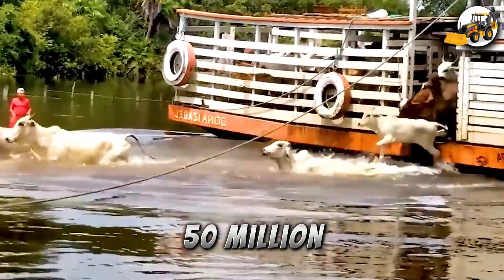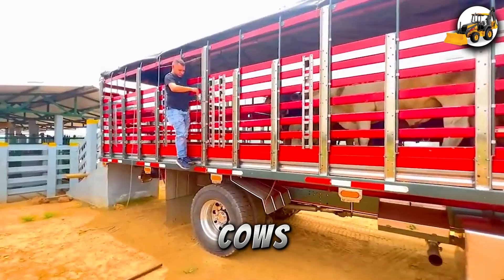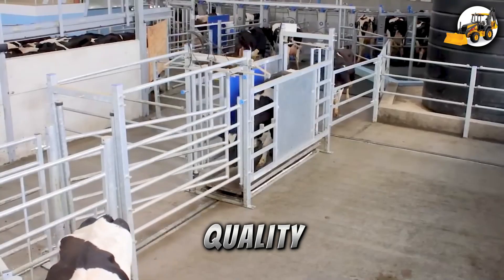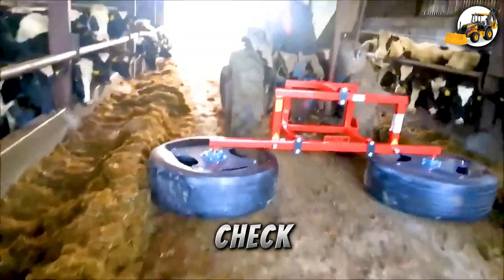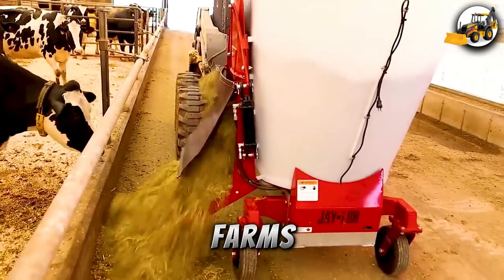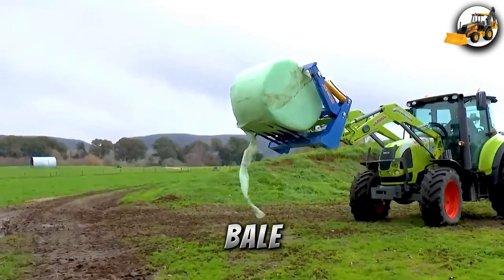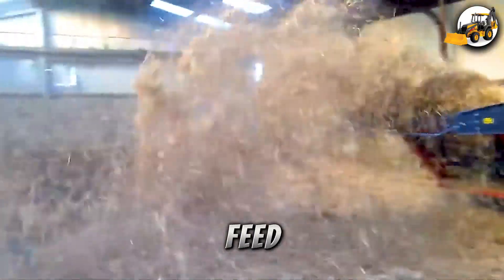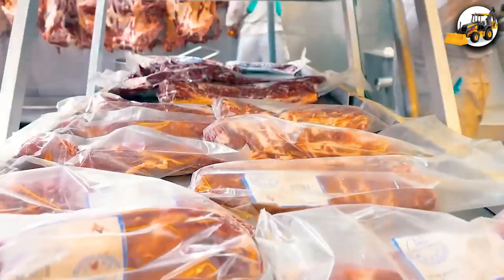Transporting 100 Million Dairy Cows with Giant Machines | Modern Agriculture Technology in Action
🚜 Transporting 100 Million Dairy Cows with Giant Machines | Modern Agriculture Technology
Welcome to Machinax, where we showcase the most powerful machines and advanced technologies driving modern agriculture around the world. In today’s video, you’ll discover the incredible process of transporting dairy cows on a massive scale using giant machinery and advanced livestock logistics systems.

Imagine moving millions of cows efficiently, safely, and humanely — this video reveals how it’s done with a mix of engineering excellence, agricultural planning, and heavy-duty equipment. From automated livestock loading systems to high-capacity transport trailers, you’ll see real-life scenes from mega farms and transportation hubs.

🐄 What You’ll See in This Video:
🚛 Oversized livestock transport trucks in action
🏗️ Advanced loading platforms and ramps
🐮 Efficient systems for safe and humane cow handling
🌾 High-tech farming operations handling large volumes
🦺 How farmers manage logistics on a massive scale
💡 Why This Is So Impressive:
Showcases real agriculture technology innovations
Demonstrates how farms handle huge-scale livestock management
Combines engineering, automation, and animal care
Gives viewers insight into how food systems operate behind the scenes
Features world-class machinery designed for productivity and safety
🎯 Who Should Watch This?
Agriculture and farming enthusiasts
Livestock and dairy industry professionals
Engineering and technology lovers
Students and educators in agricultural sciences
Anyone curious about how modern farming powers the world
At Machinax, we bring you weekly videos featuring the biggest, smartest, and most extreme machines on Earth – from farms to forests, mines to mountains.